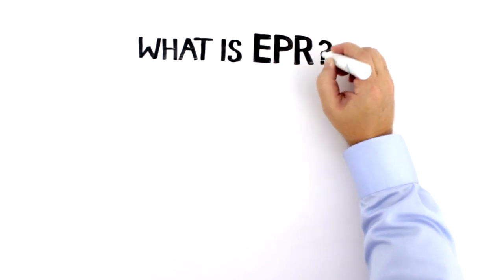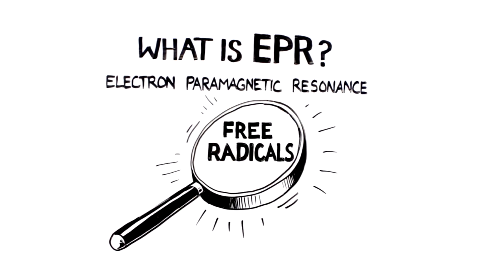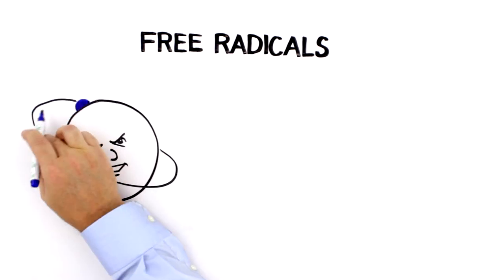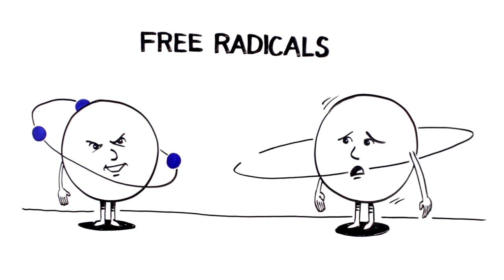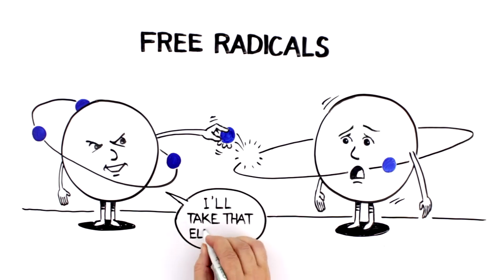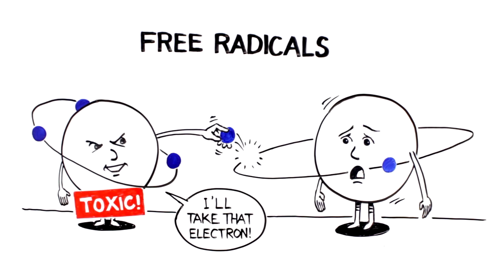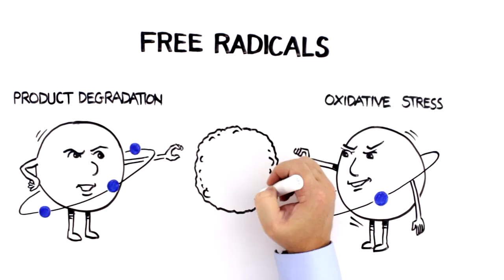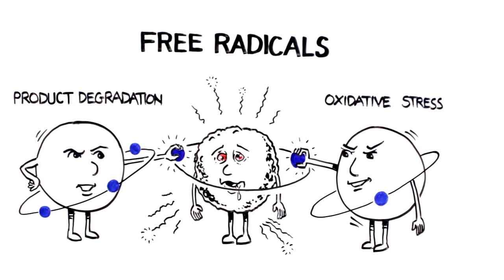What Is Electron Paramagnetic Resonance (EPR) And What Can It Do For You? (Updated Video)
EPR is a spectroscopic technique that detects species that have unpaired electrons. It is also often called ESR (Electron Spin Resonance). A surprisingly large number of materials have unpaired electrons. These include free radicals, many transition metal ions, and defects in materials. Free electrons are often short-lived, but still play crucial roles in many processes such as photosynthesis, oxidation, catalysis, and polymerization reactions. As a result, EPR crosses several disciplines including chemistry, physics, biology, materials science, medical science and many more.